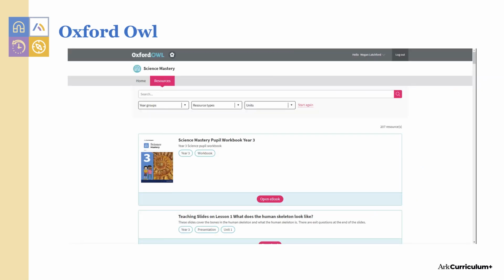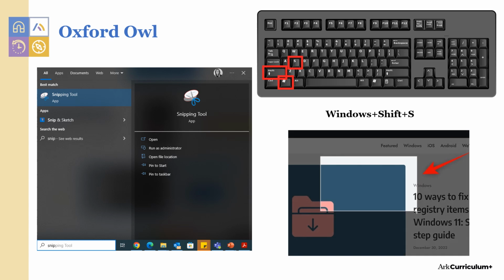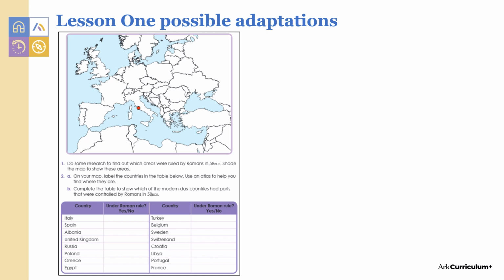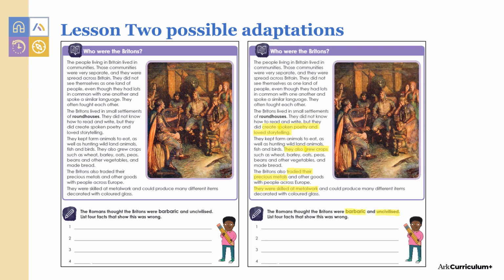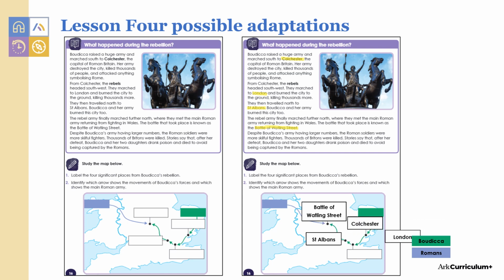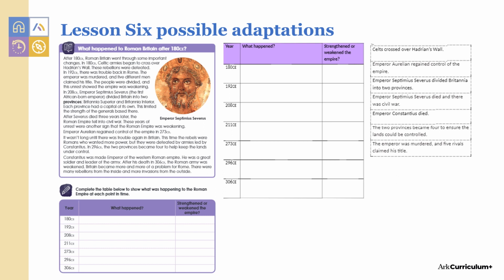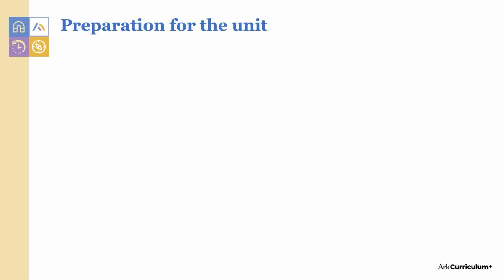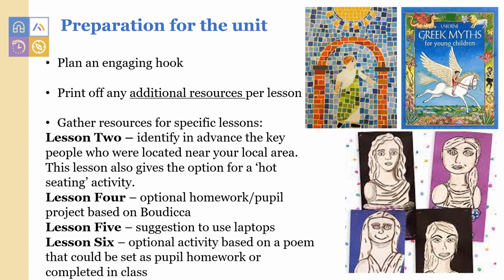Unit Tutorial for Primary History, Year 4, Unit 1: The Romans (Part 2)